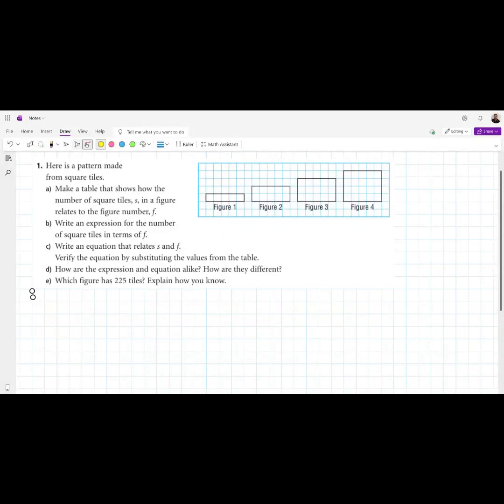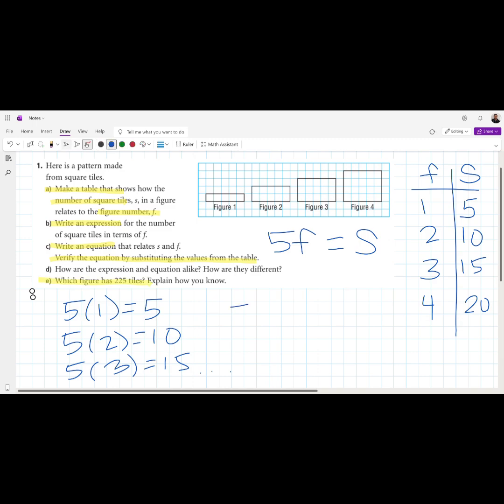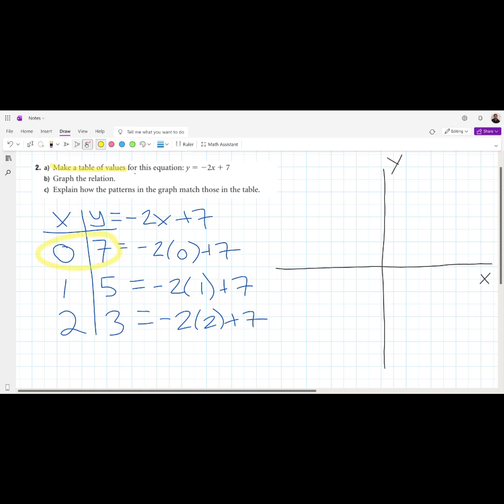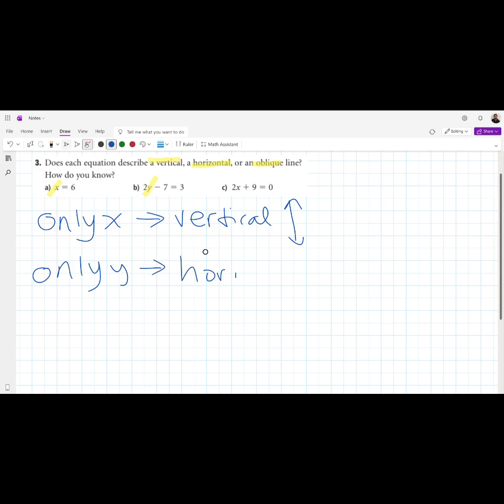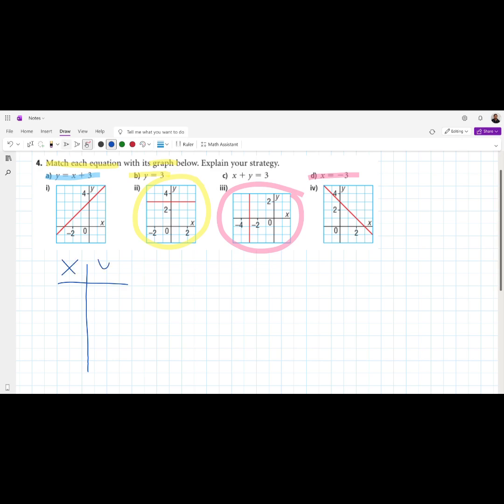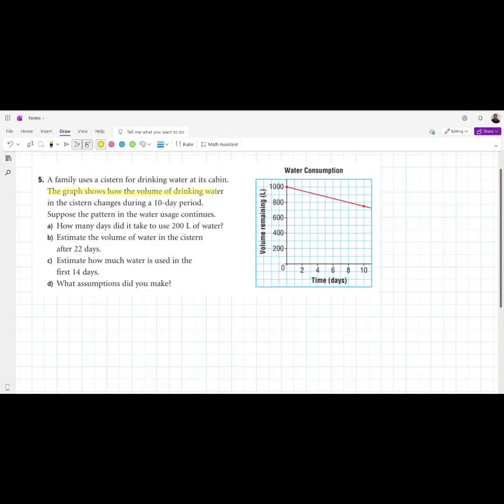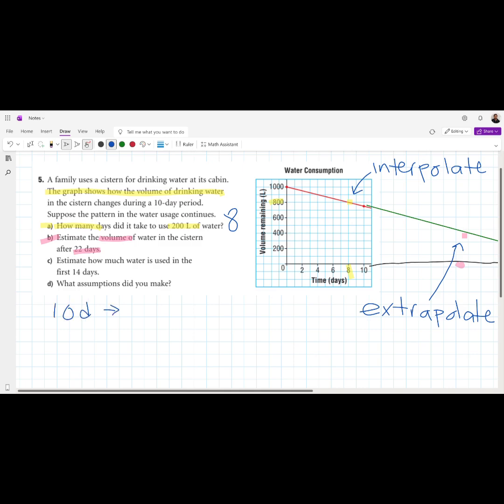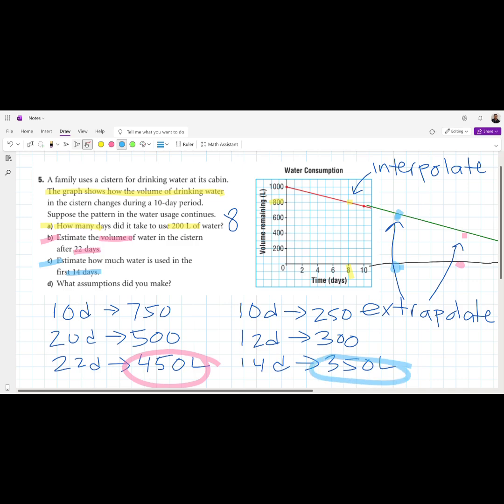5-min Linear Relations Review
Waited until the last minute to review for your linear relations test?😮‍💨 ...I got you.